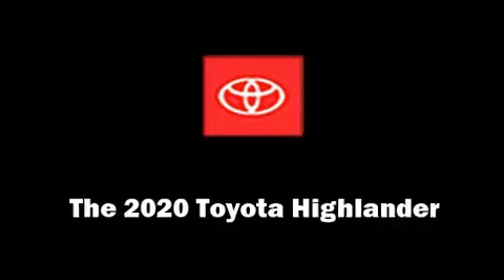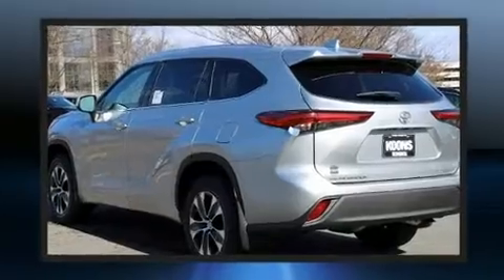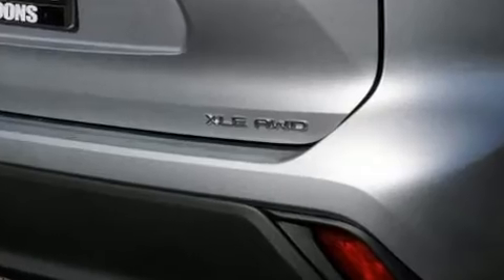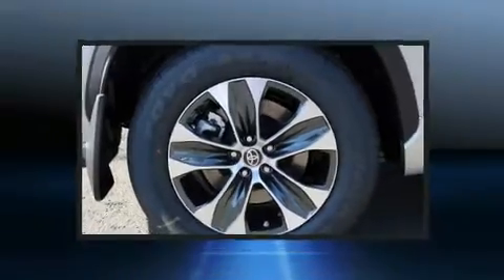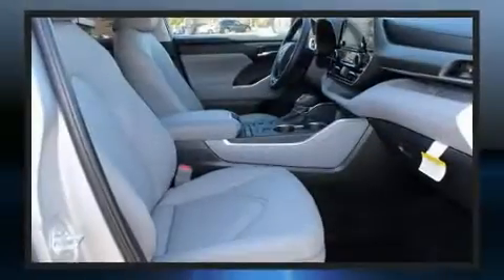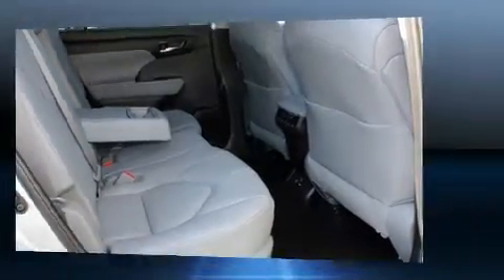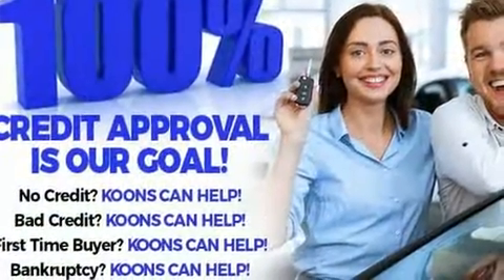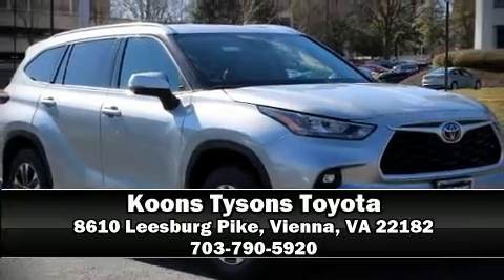2020 Toyota Highlander XLE in Vienna, VA 22182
You can expect a lot from the 2020 Toyota Highlander. Smooth gearshifts are achieved thanks to the refined 6 cylinder engine, and for added security, dynamic Stability Control supplements the drivetrain. Toyota prioritized fit and finish as evidenced by: front and rear reading lights, 1-touch window functionality, a built-in garage door transmitter, a power seat, an automatic dimming rear-view mirror, lane departure warning, and cruise control. Third row seats expand the maximum passenger capacity to 8. For drivers who enjoy the natural environment, a power moon roof allows an infusion of fresh air. Audio features include an AM/FM radio, steering wheel mounted audio controls, and 6 speakers, enhancing the audio experience throughout the interior. Toyota ensures the safety and security of its passengers with equipment such as: dual front impact airbags, front side impact airbags, traction control, brake assist, ignition disabling, an emergency communication system, and 4 wheel disc brakes with ABS. We have the vehicle you've been searching for at a price you can afford. Please don't hesitate to give us a call.